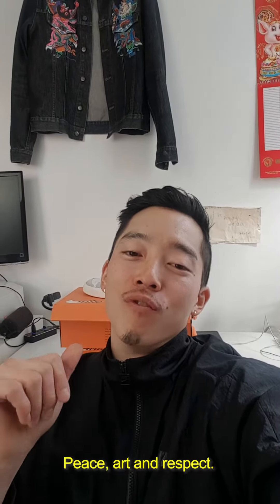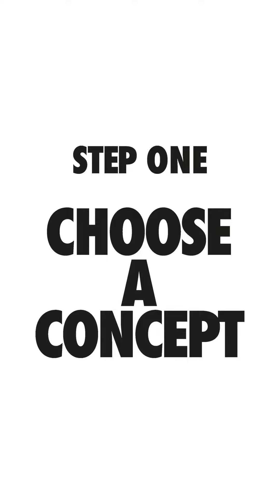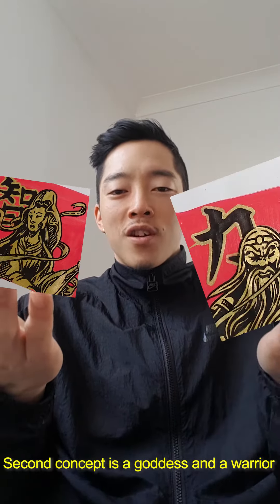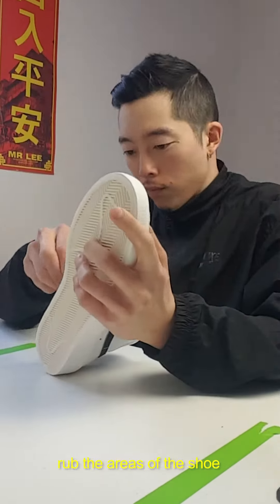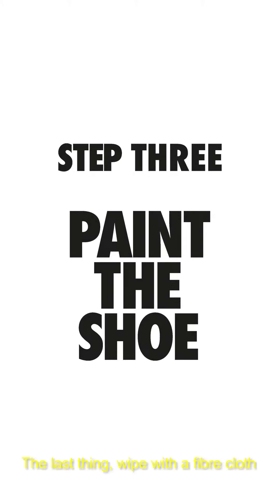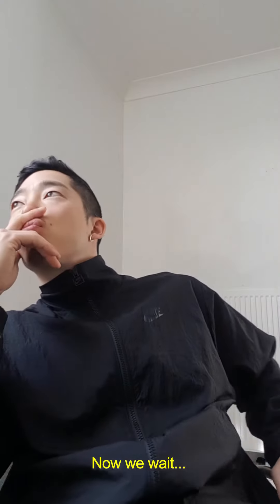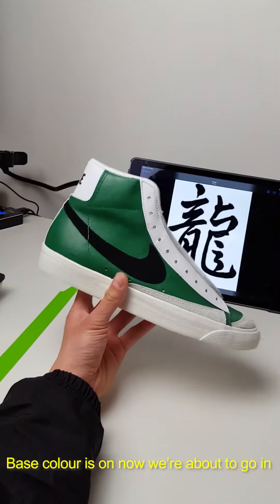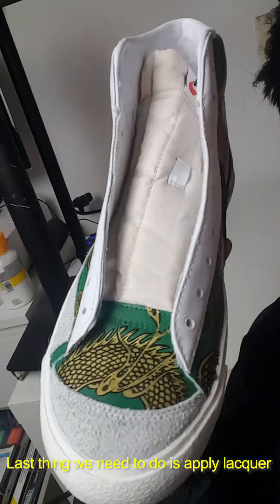MR LEE X NIKE LONDON - HOW TO CUSTOMIZE A PAIR OF BLAZERS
NIKE LONDON INVITED ME TO SHOW THE WORLD HOW I CUSTOMIZE SHOES FOR MY CLIENTS!